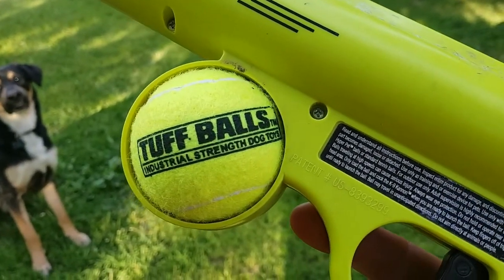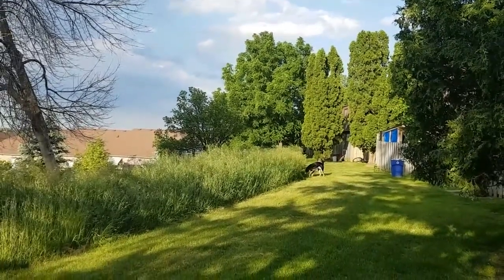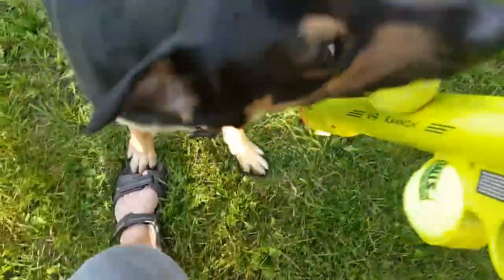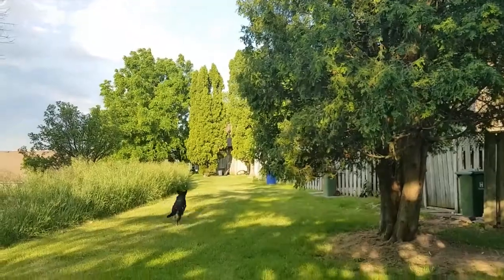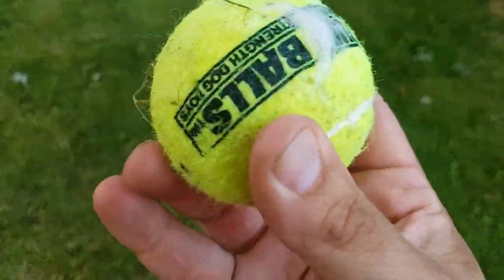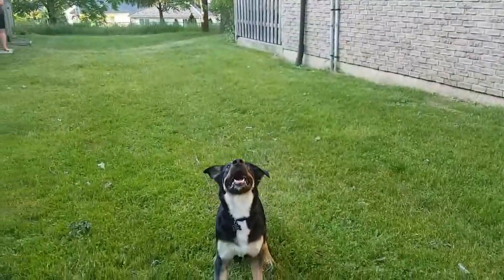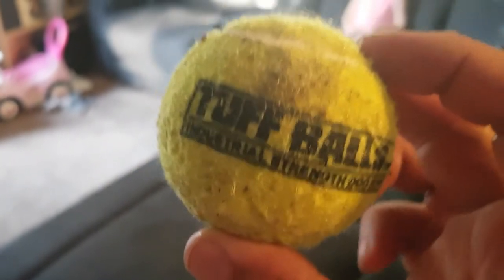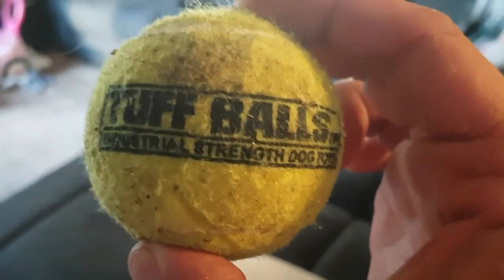Tuff Balls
Extra thick natural rubber walls give extra durability and bounce. Made using safe, quality, materials that are harmless to your pet. Colofast dye won't stain carpet like regular tennis balls